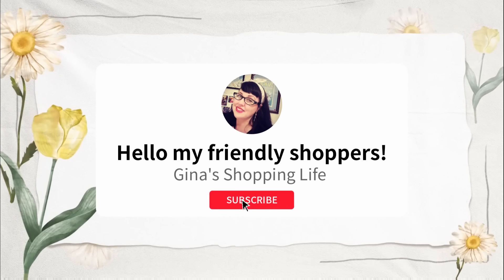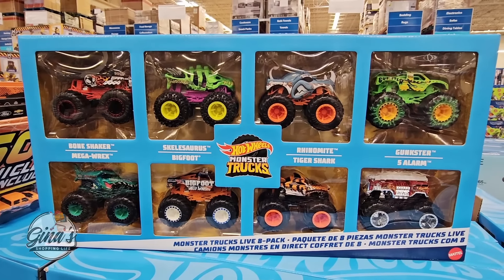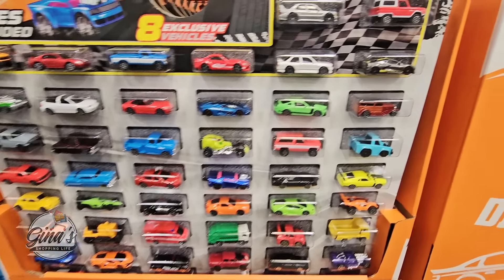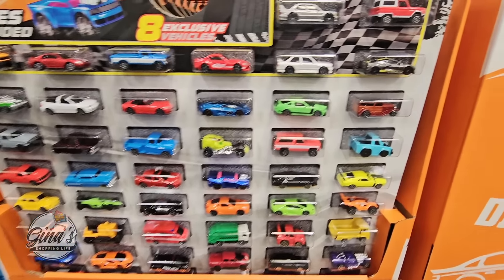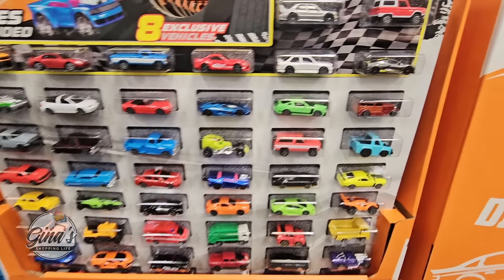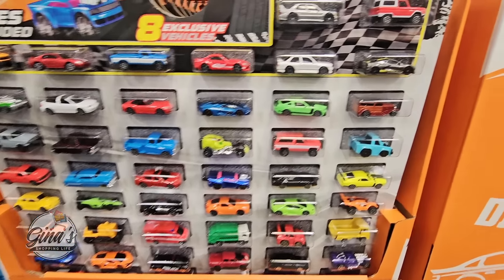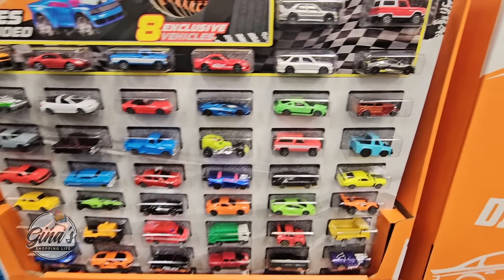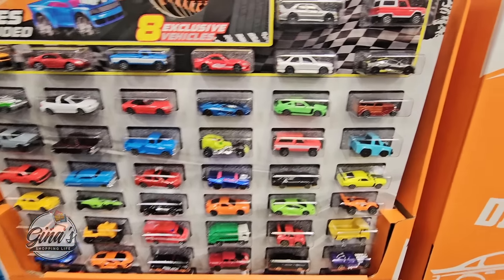🛒SAM'S CLUB NEW ARRIVALS for OCTOBER 2024!✨️(10/13)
✨️HELLO my Friendly Shoppers & WELCOME to Gina's Shopping Life and Channel! 🛒 If you LOVE to shop, you are in the right place! 🤩

✨️Today we are in Southern California shopping at Sam's Club. So many great savings to check out! Also check out Sam's Club online, so many of these deals are available online!

🛒Amazon Favorites